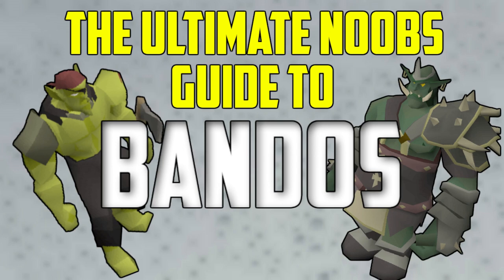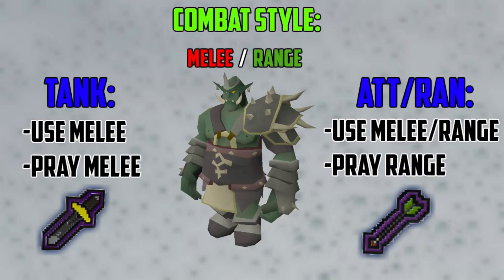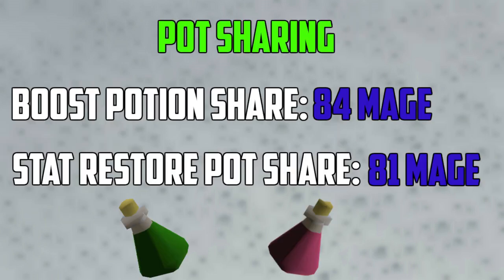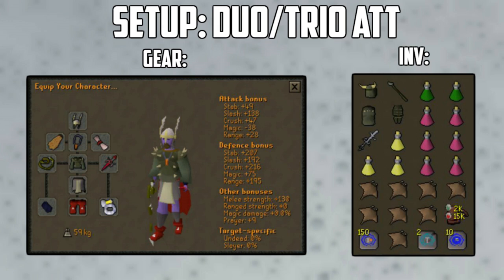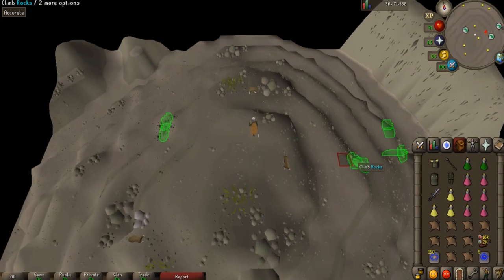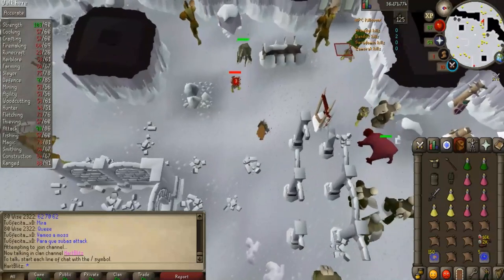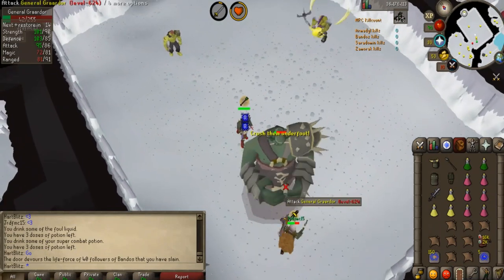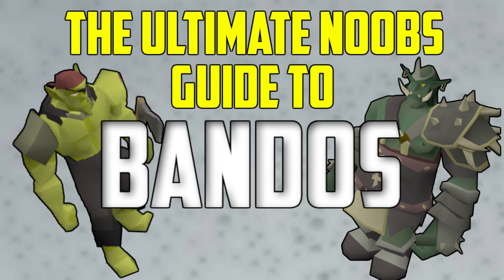OSRS - The Ultimate Noobs Guide To BANDOS! (Solo/Duo/Trio)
Showing you guys how to do Bandos! Hopefully this helps!